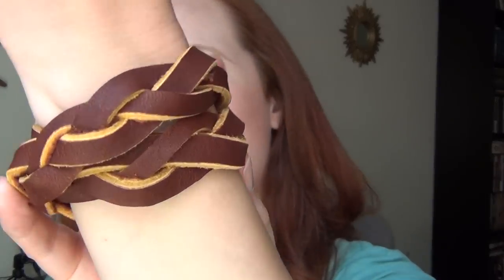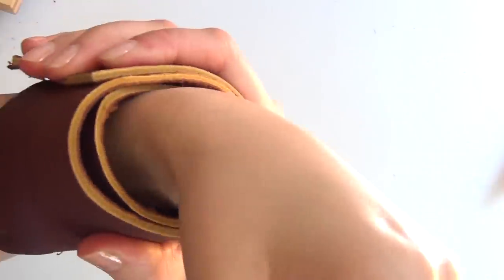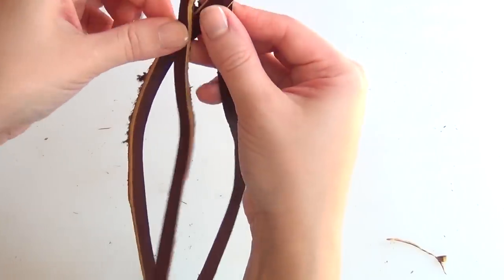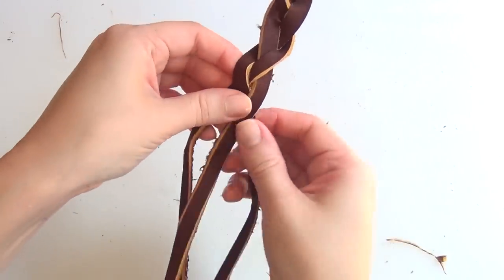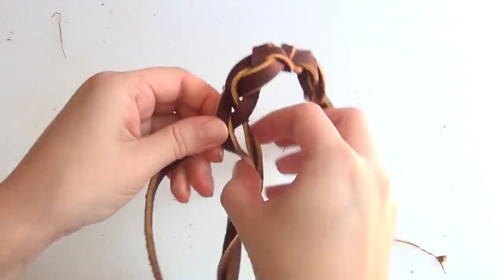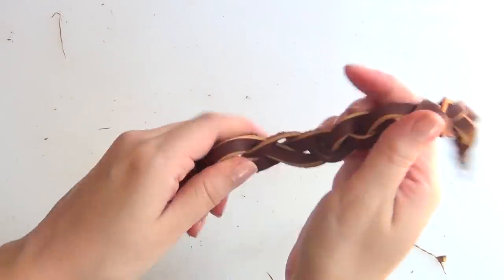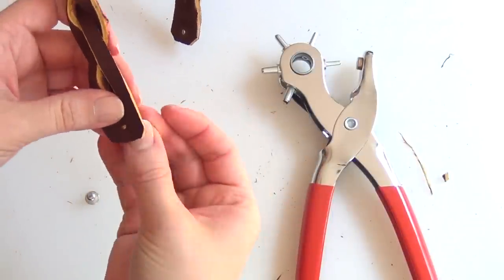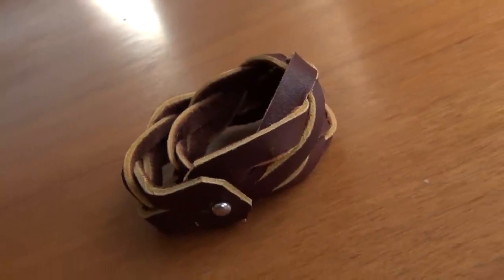Mystery Braid Wrap Bracelet ♥ DIY Fashion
A simple, fun DIY wrap bracelet. You can get all these supplies in Michael's. The Chicago screws are sold with the leatherworking findings. Good luck!

Follow Katrinaosity...